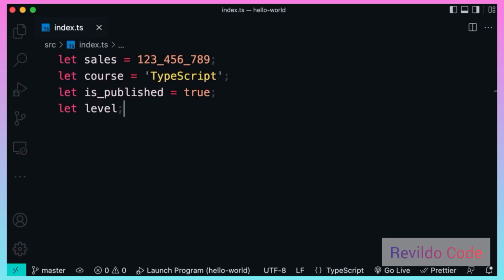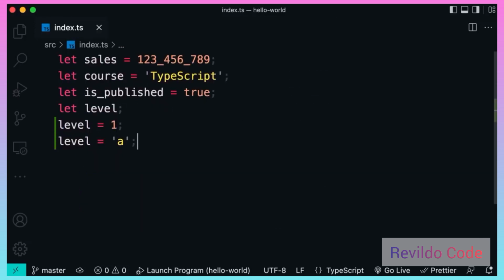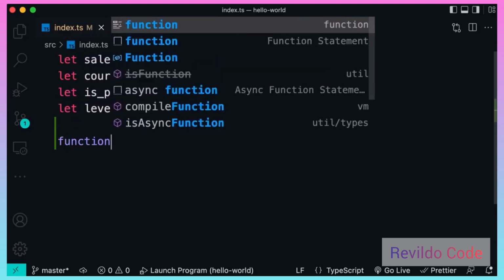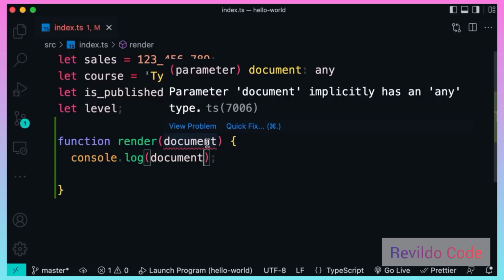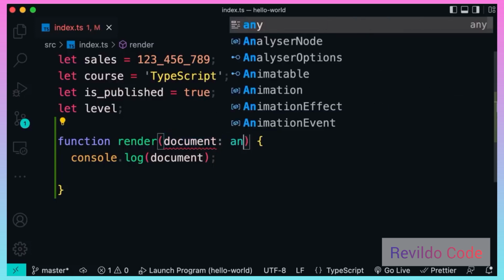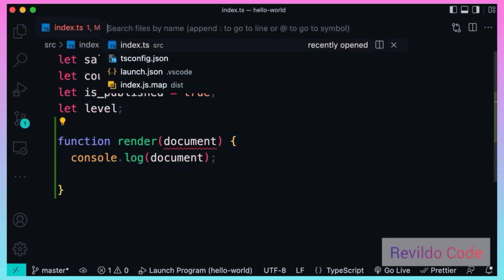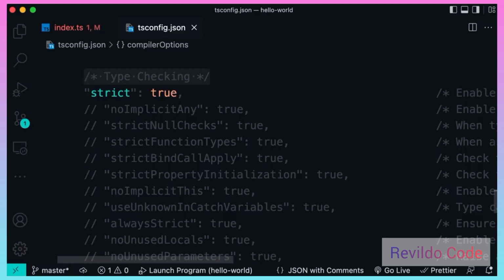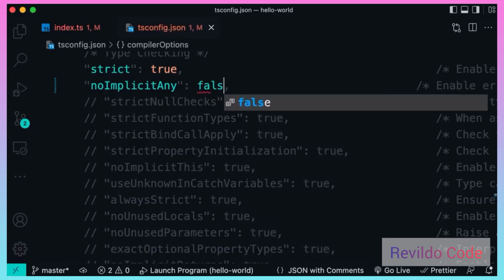The any type in typescript | Typescript course | Full tutorial for beginners